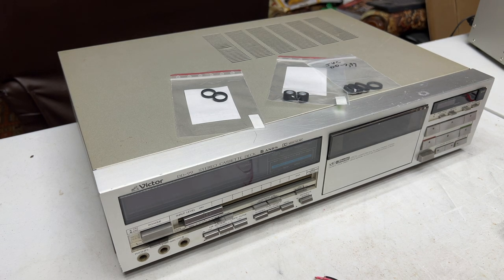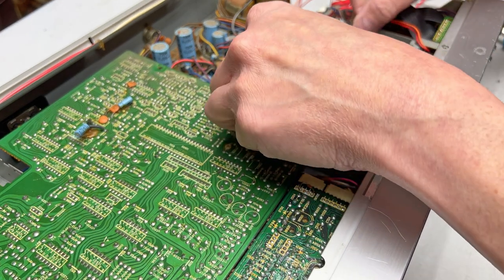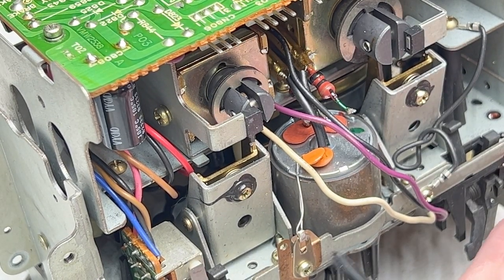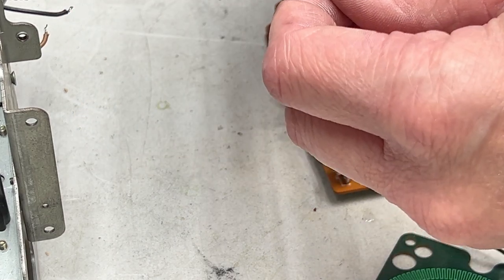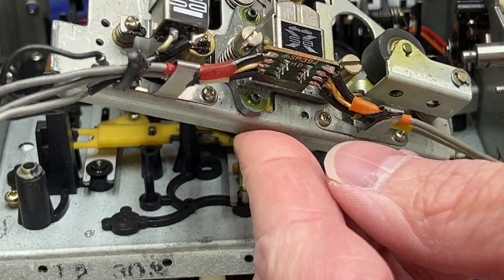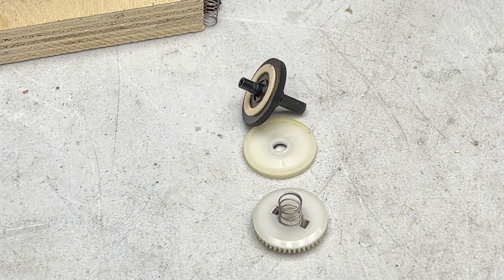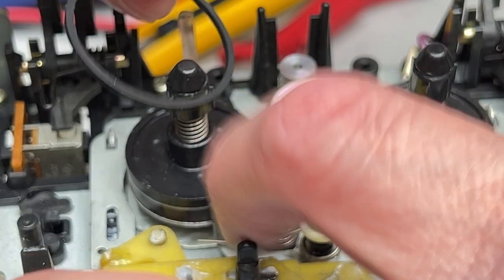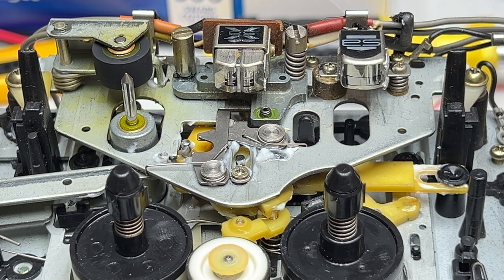JVC Victor DD-99 Part 1 - Transport Service Nightmare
Today, I'm starting on another JVC flagship cassette deck, my DD-99. This one is a 100V model from Japan I got crazy cheap because it had physical damage that scared everybody sane away.

In part 1 we will be doing a full transport service to what is never going to be called an easy deck to service. So it's a long one. But this video more or less applies to all JVC DD series machines, so I wanted as much useful info to be in this video as possible so I don't have to shoot all this again when I get to my DD-7, which should be the same transport with some minor differences.

It takes a considerable amount of time just to remove the transport in this model, so patience is critical with one of these.

Backtension belt: 82mm IC x 1mm square
Idler: 17mm OD x 13mm ID x 2mm
Pinch roller: 13 x 8 x 2.5mm
Sanity: all gone

My Favorite 5 Cassette Decks for Sound Quality:
1 - JVC TD-V931
2 - A&D GX-Z9100
3 - Aiwa XK-007 / Carver TD-1700m (tie)
4 - Technics RS-B755m
5 - Teac V-900X

0:00:00 - Intro
0:01:54 - Capstan motor updates
0:06:17 - Initial evaluation
0:12:28 - Transport removal
0:26:21 - Mecha board rework update
0:30:02 - How to change backtension belt without full transport removal
0:36:30 - Capstan motor removal and service
1:02:17 - Repairing a broken mounting standoff
1:06:29 - Getting ready to service the front
1:14:37 - Head condition
1:15:30 - Head block removal
1:19:06 - Reel table removal
1:32:19 - Fixing a cracked arm
1:34:03 - Reel table disassembly and service
1:44:59 - Idler service
1:54:08 - Backtension belt replacement
2:05:00 - Head block service
2:10:32 - Head alignment challenges